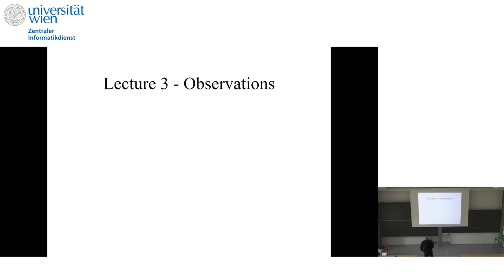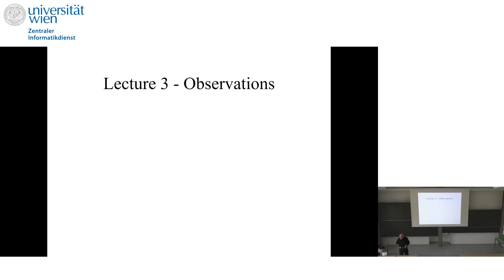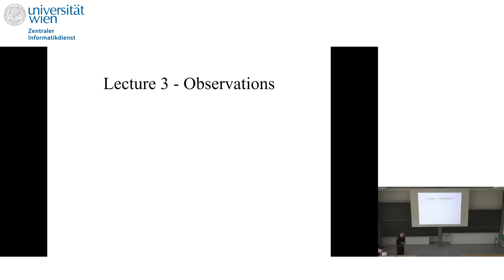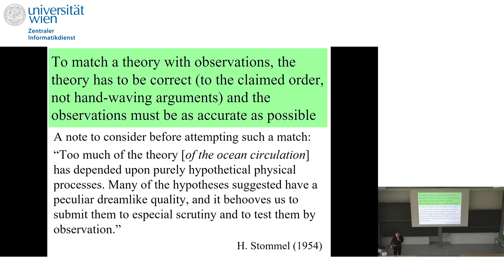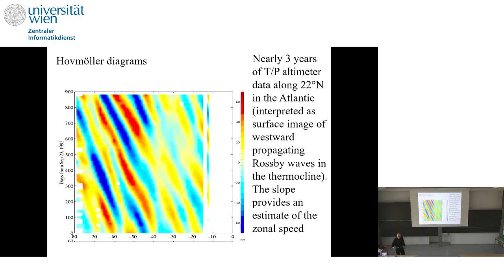Nathan Paldor - Waves and wind-driven flows in the ocean, Mini-Course, Lecture III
This talk was part of the Thematic Programme on "The Dynamics of Planetary-scale Fluid Flows" held at the ESI April 11 — June 2, 2023.

Kelvin-Stuart vortices are classical mixing layer flows with many applications in fluid mechanics, plasma physics and planetary rings. We prove that the whole family of Kelvin-Stuart vortices is nonlinearly stable for co-periodic perturbations, and linearly unstable for multi-periodic or modulational perturbations. Kelvin-Stuart cat's eyes also appear as magnetic islands which are magnetostatic equilibria for the 2D ideal MHD equations in plasmas. We prove nonlinear stability of these magnetic islands for co-periodic perturbations, and give a rigorous proof of the coalescence instability.